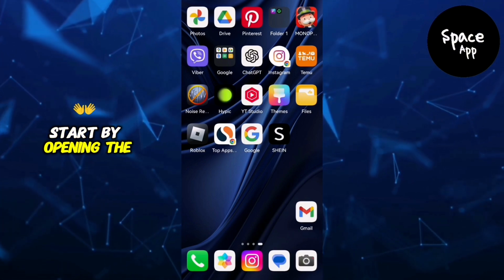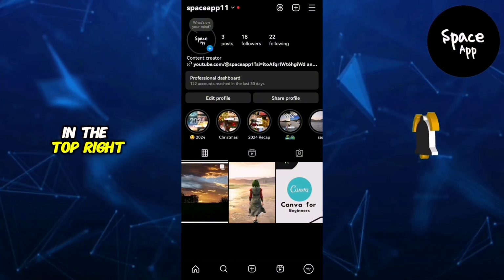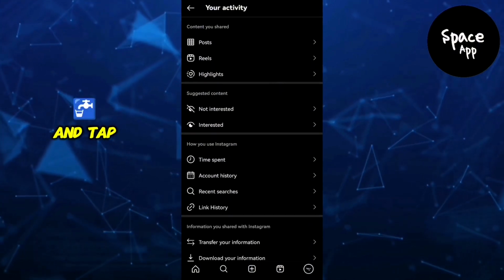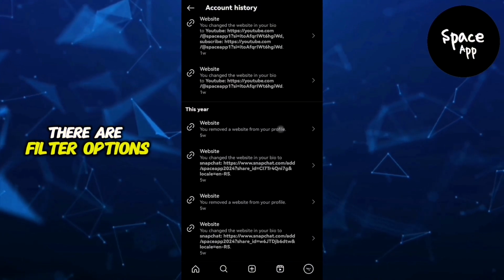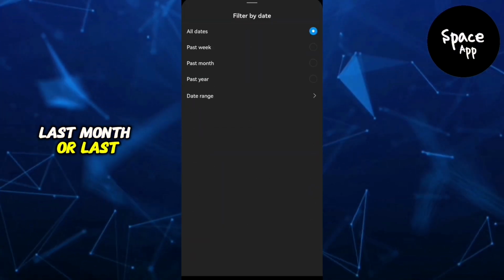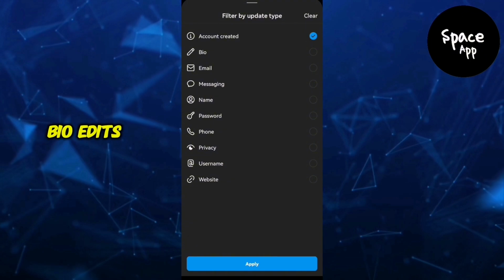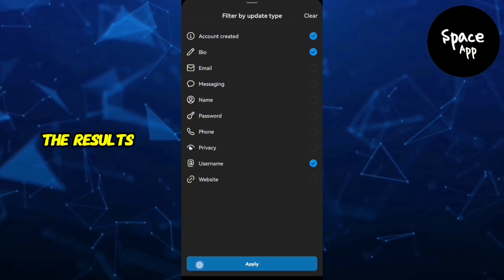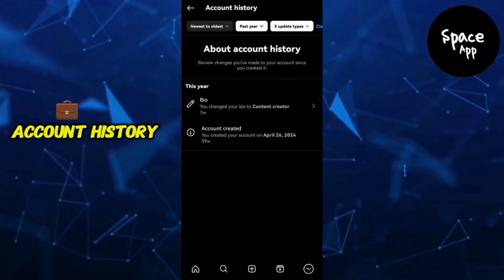How To See Account History On Instagram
Description:
Learn how to view your account history on Instagram to track changes and updates to your profile over time.